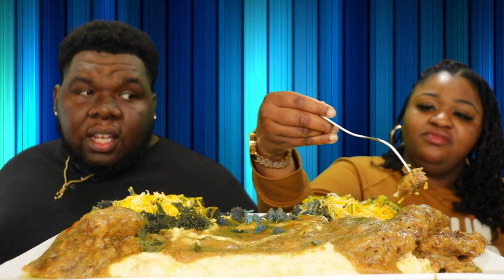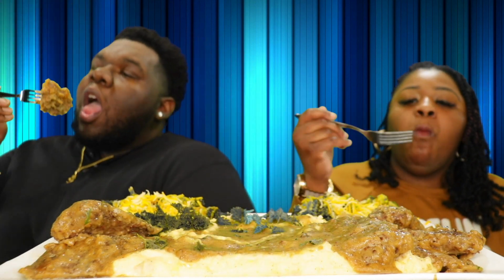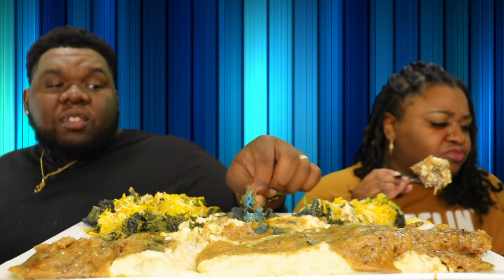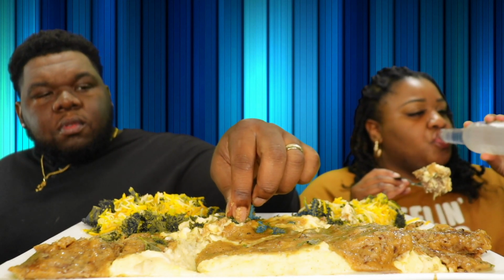DELICIOUS COUNTRY-STYLE CUBED STEAKS| DID YOU LIVE IN A STRICT HOUSEHOLD| MUKBANG EATING SHOW